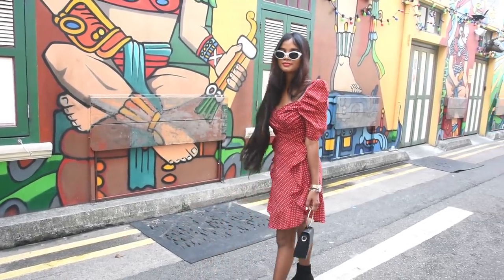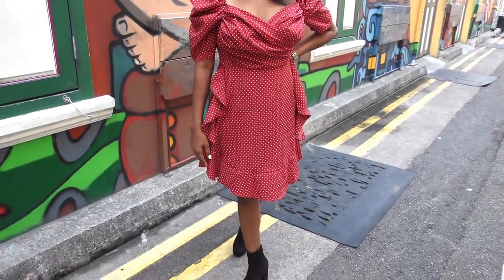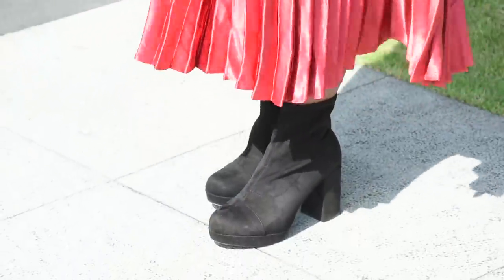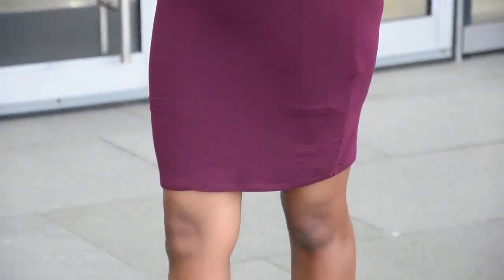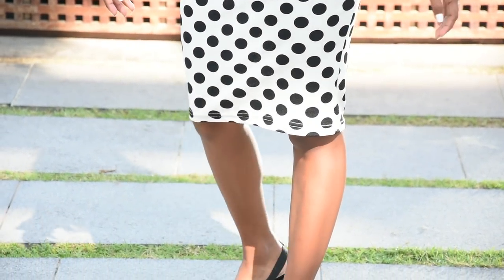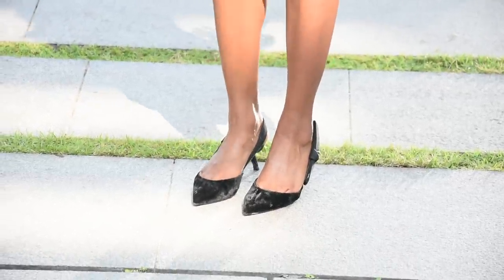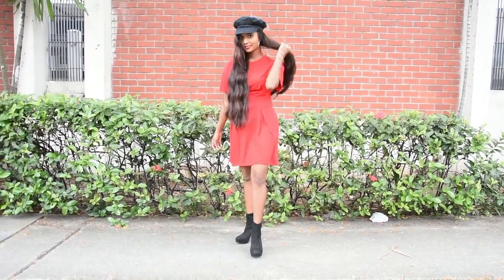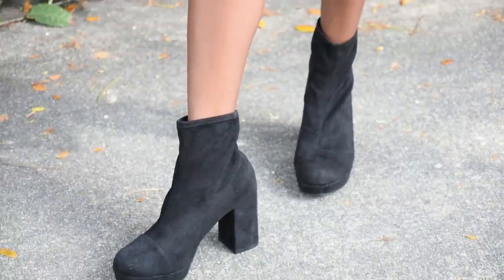FALL OOTW | Everyday Outfit Ideas!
Outfit 2 :

Sunglass : Fasttrack
Knit blouse: Forever 21
Skirt : Deal Jeans

Outfit 3 :

Head to toe : Forever 21

Outfit 4 :

Heels: Mango